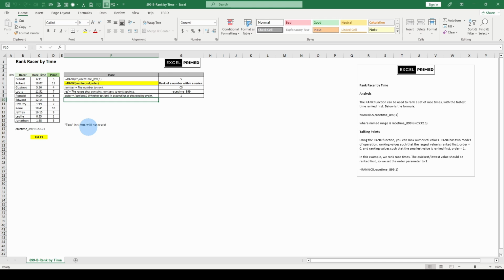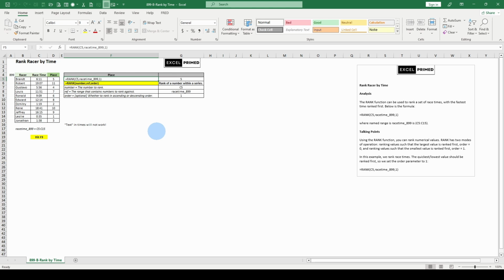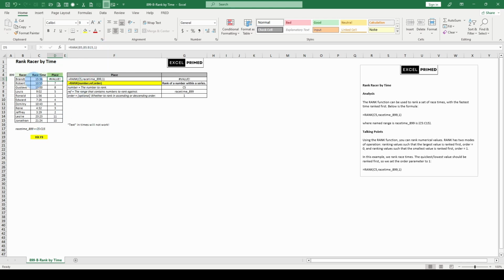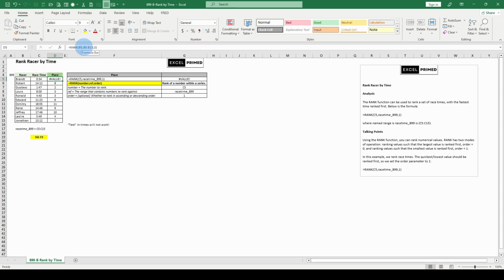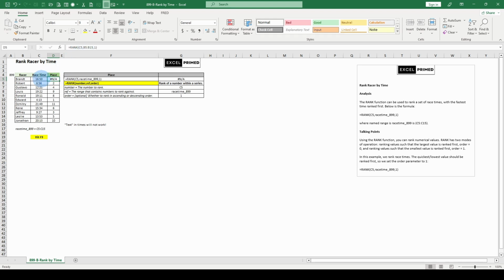Fastest To Slowest-Excel Can Do It For You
📌 Title-Driven Hook
Want to rank race times from fastest to slowest without manual sorting? Learn how to use Excel’s RANK function to do it instantly and accurately.

This Excel video teaches how to use the RANK function to rank race times. The RANK function can rank values in two ways: from largest to smallest or from smallest to largest.

In this example, the goal is to rank race times from quickest to slowest, so the order parameter is set to 1.